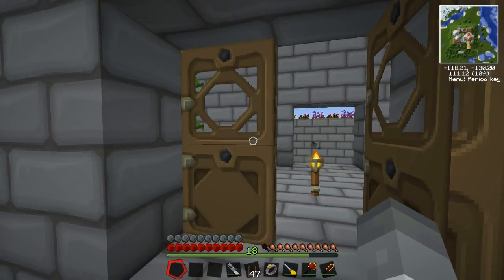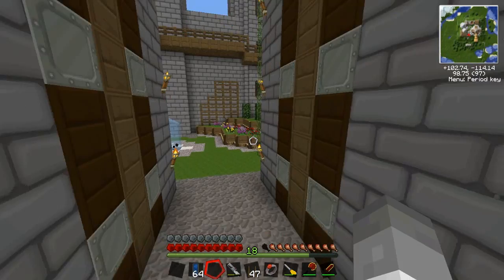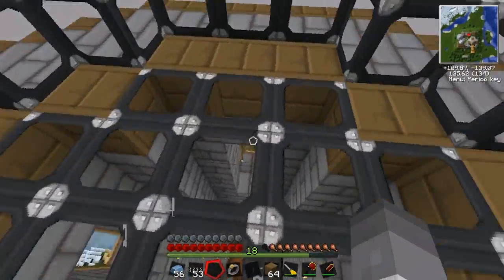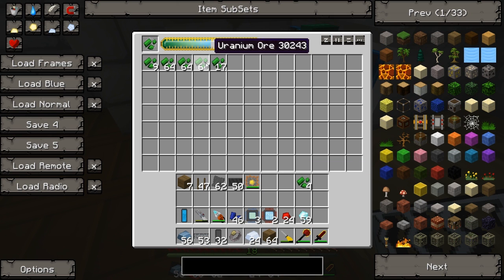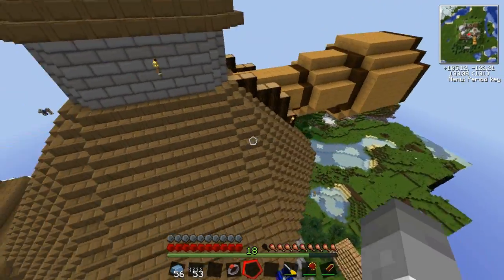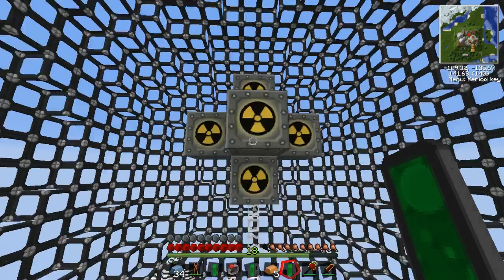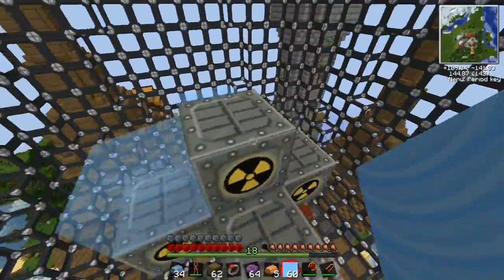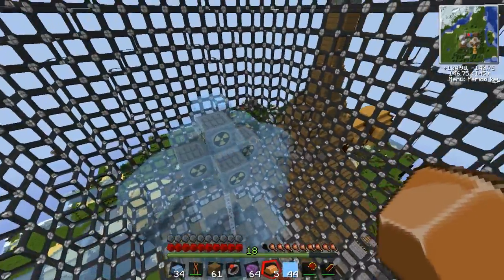Duncan's Lab - 61 - Building the Reactor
Duncan builds his Nuclear Reactor!